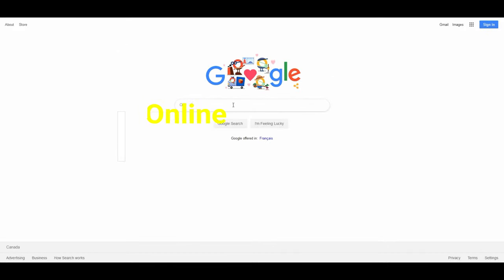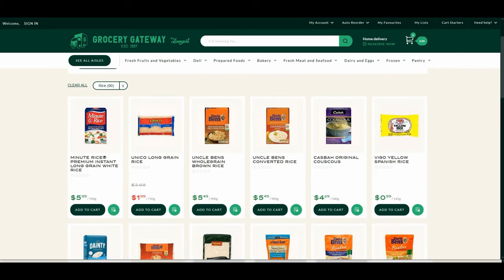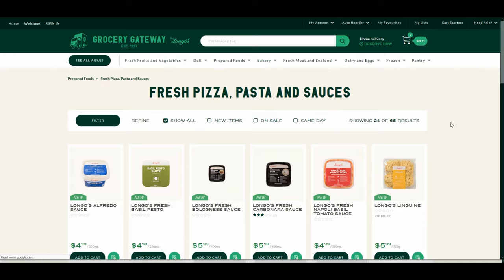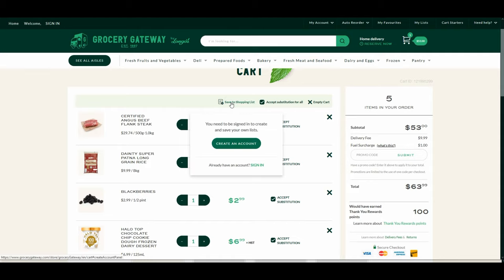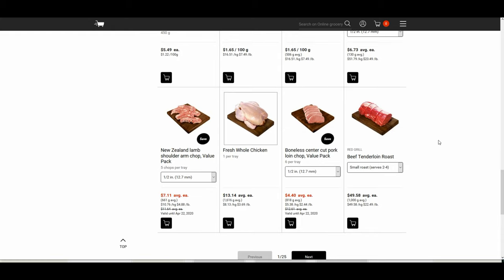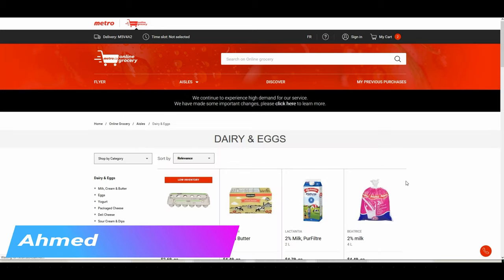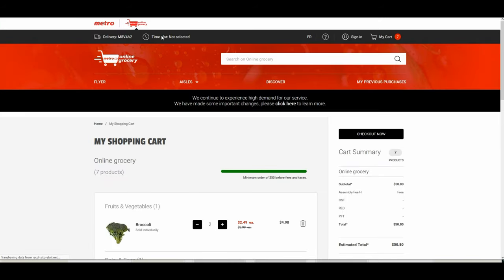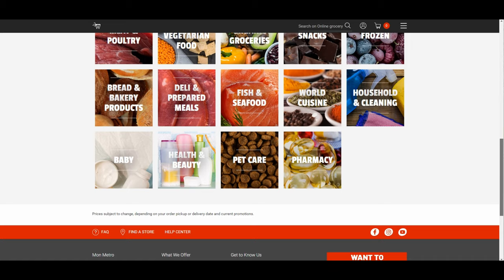How Online Grocery Shopping Works | Toronto Online Grocery Delivery Compare: Grocery Gateway & METRO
Grocery Shopping Online During COVID-19 Coronavirus | Tips & Tricks

Which Online Grocery Is Better: Longo's Grocery Gateway vs. Metro Online

Toronto Life in COVID-19 Shutdown  | Canada’s New Reality

In today’s episode, I will try to grocery shop online and find out if delivery time slots are available.

There are many small grocery stores and big grocery supermarket chains that provide grocery delivery services via the Internet, mobile apps, or via telephone.

Also, there are many 3rd party grocery service providers in big cities across the globe. These providers will let you grocery shop from multiple stores and will deliver all together to your doorstep for service fees.

These fees can be expensive based on who you choose. Some of these providers are Cornershop, Easy Peasy Grocery Delivery, Inabuggy, Instacart, and many others.

Today, I will only concentrate on two Grocery Stores,  Longo’s and Metro, who deliver their own groceries through their own online stores Grocery Gateway and Metro Online.

We will find out if they have time slots available for the next few weeks or as far as their online stores allow to book grocery deliveries.